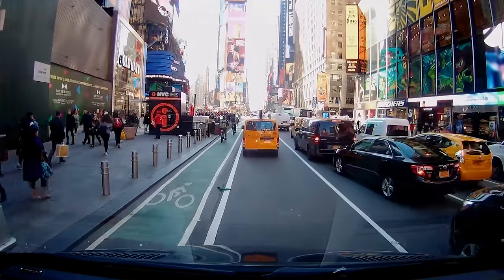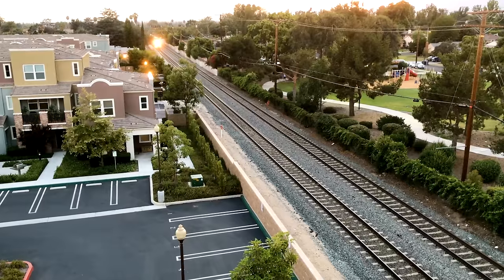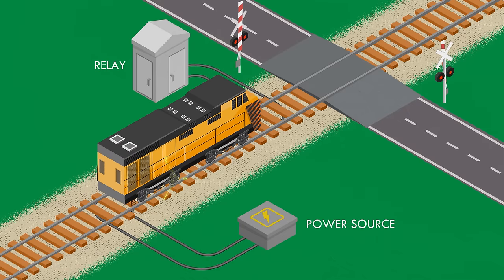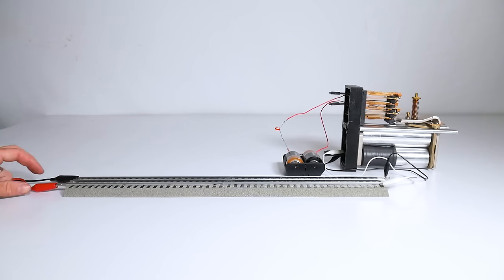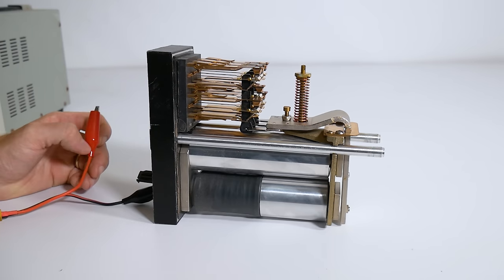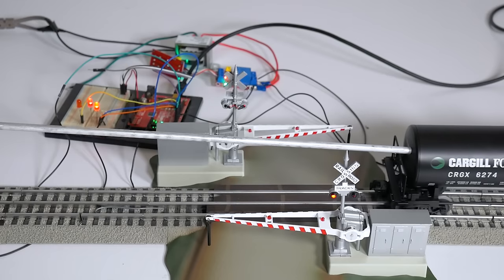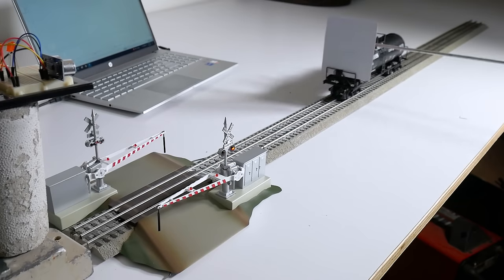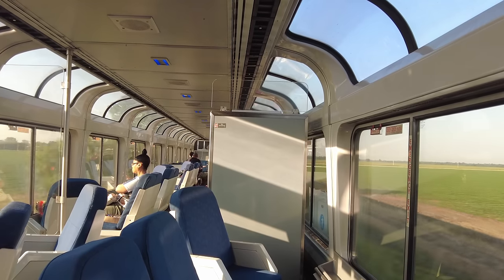How Railroad Crossings Work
How do they know when a train is on the way?

Despite the hazard they pose, trains have to coexist with our other forms of transportation. Next time you pull up to a crossbuck, take a moment to appreciate the sometimes simple, sometimes high-tech, but always quite reliable ways that grade crossings keep us safe.